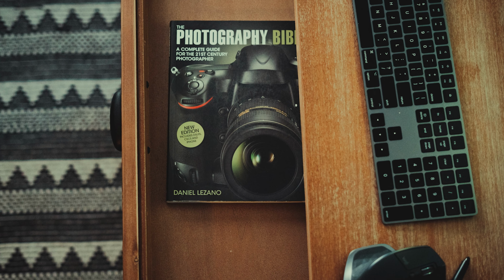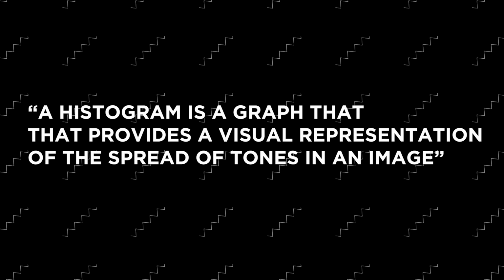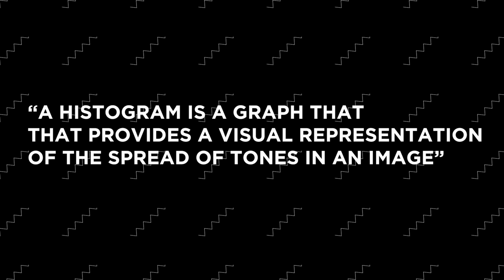02 005 Histograms